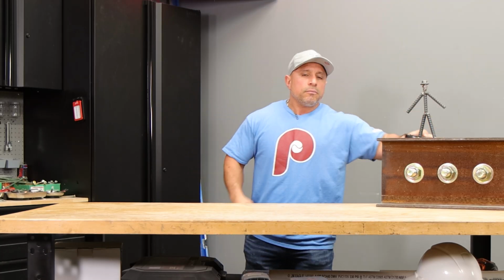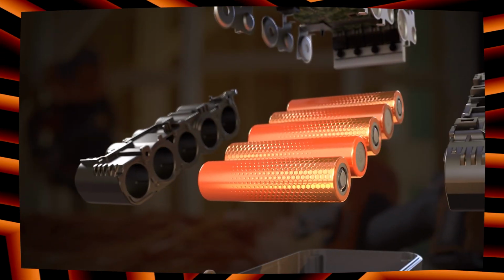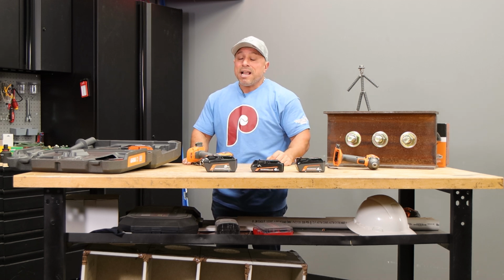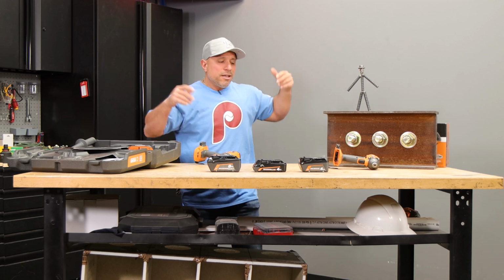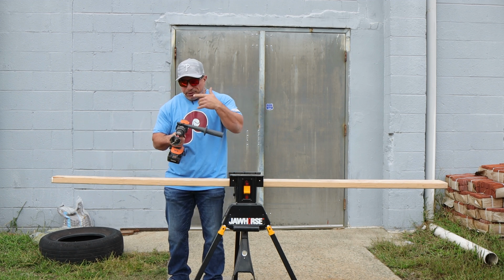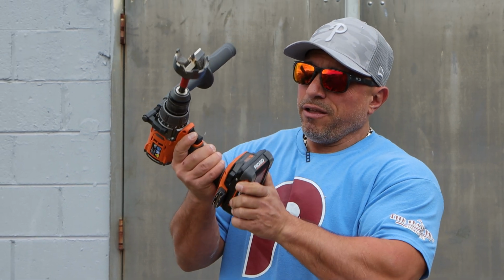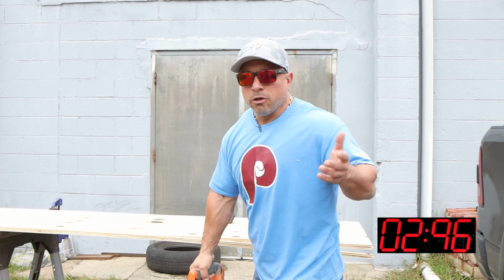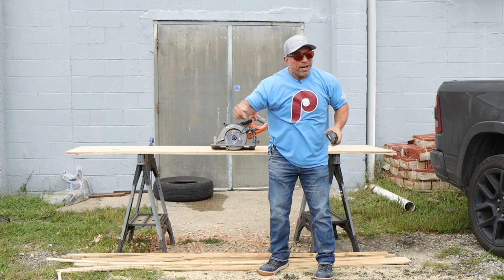Buying Power Tool Batteries is Confusing!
Buying power tool batteries is confusing! In this video, Vince from VCG Construction breaks down everything you need to know about power tool battery technology, so you can make an informed decision the next time you're at the store. Are you standing in front of a wall of batteries with confusing terms like "high output," "XP," or "max output"? You're not alone! We'll dive into the latest lithium-ion battery packs, comparing options from brands like Rigid and others. Whether you're a contractor looking to lighten your load or just someone wanting to make the best purchase, this video will clear up the confusion and help you choose the right battery for your needs.

Buy VCG Construction Hats, Hoodies, and T-Shirts to help out the Channel